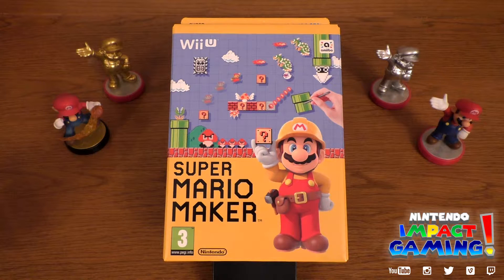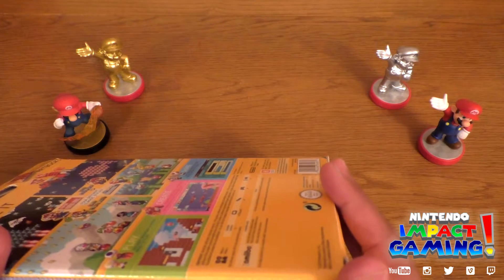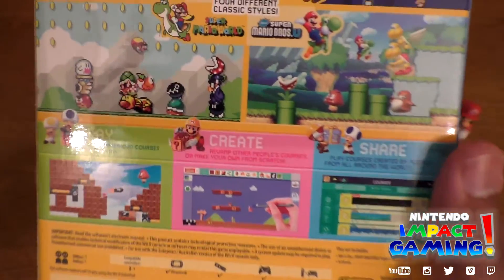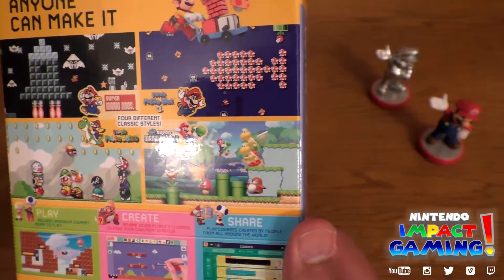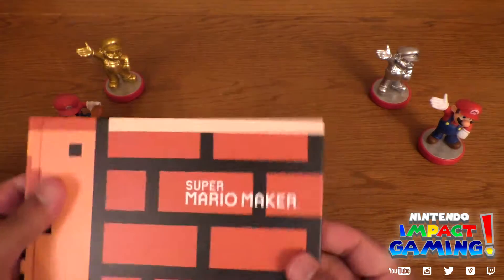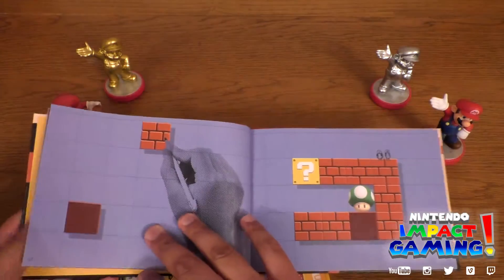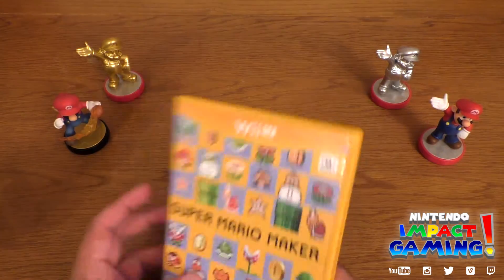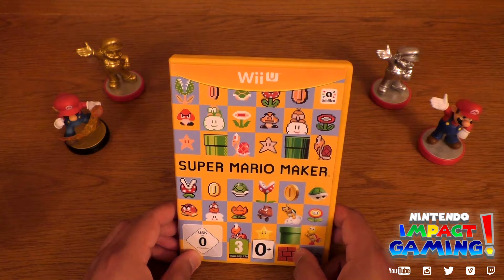Super Mario Maker Unboxing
Hey Mario Fans! It also comes with a very nice Artbook too with some pretty pictures which I show some of it off. And as always, STAAAAY FRESH!

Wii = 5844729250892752